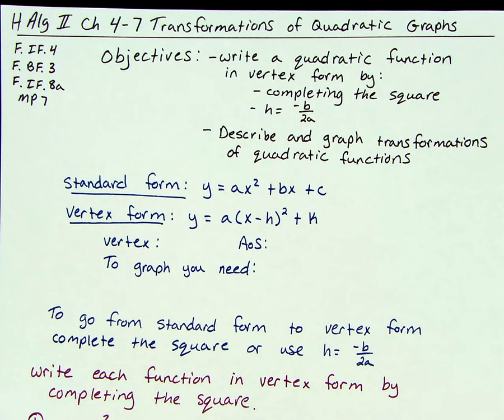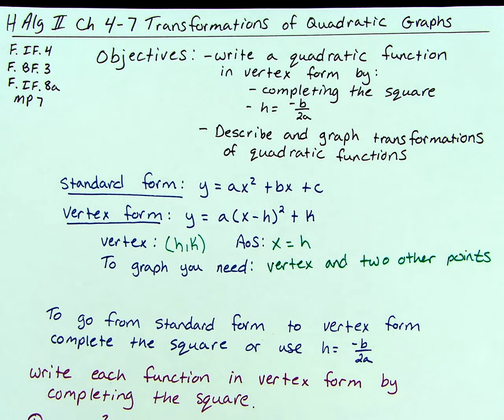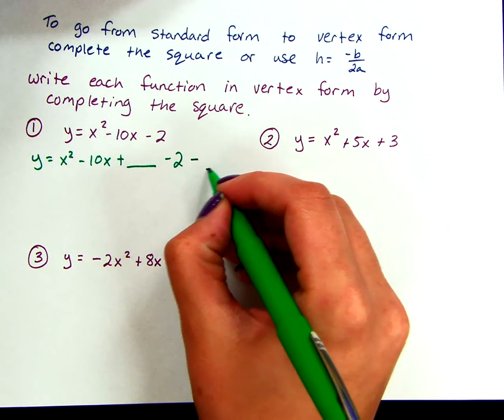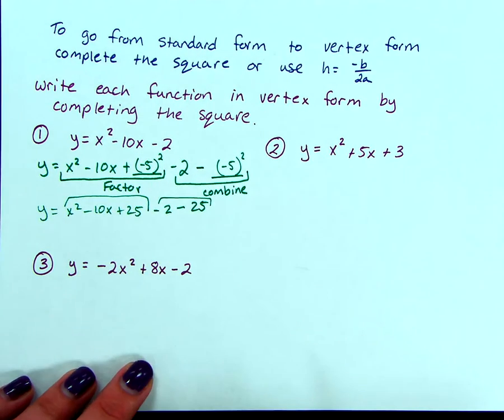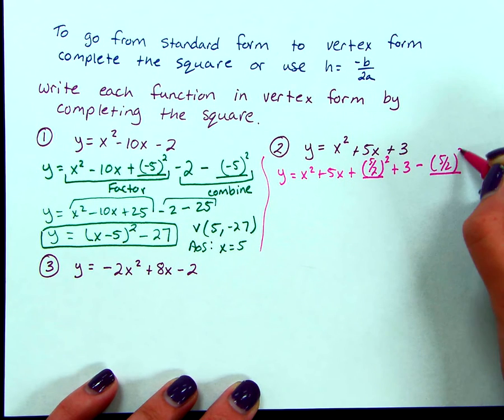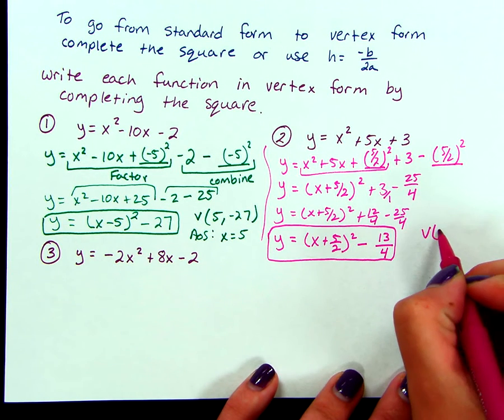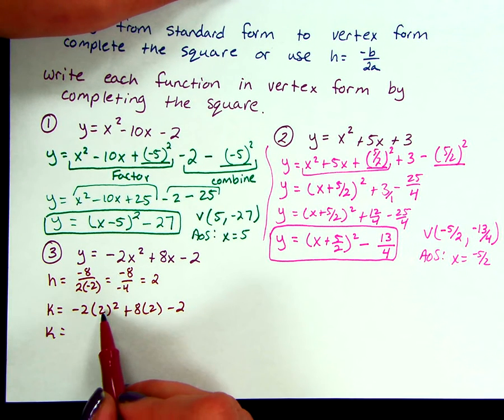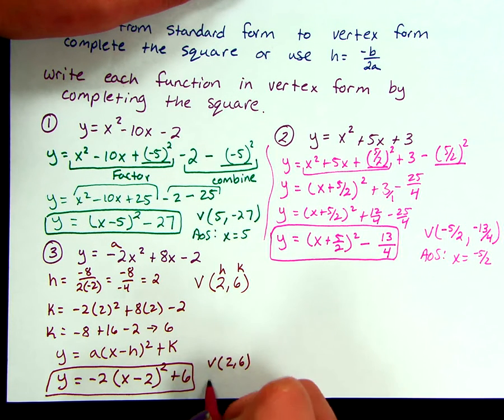Algebra II Ch4-7 Part A - How to Rewrite into Vertex Form